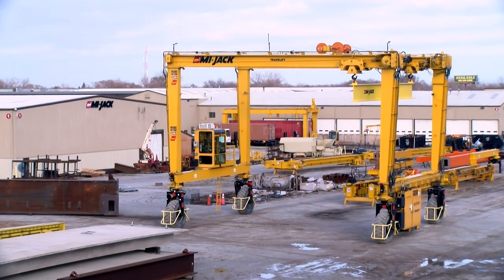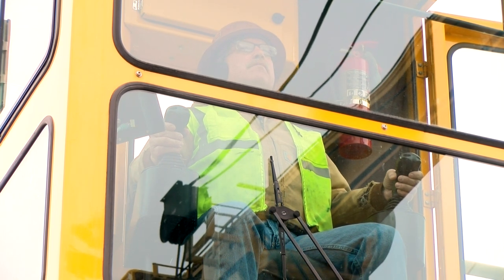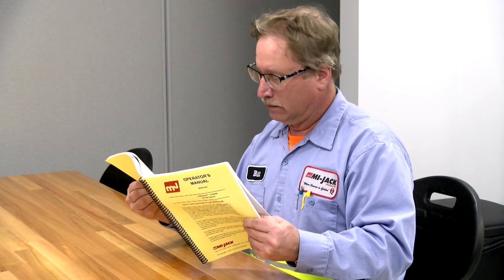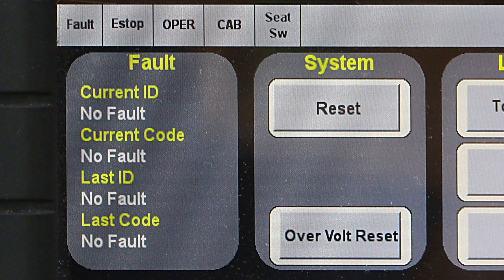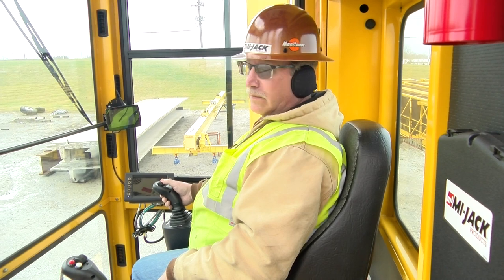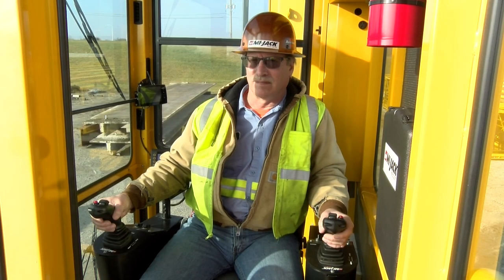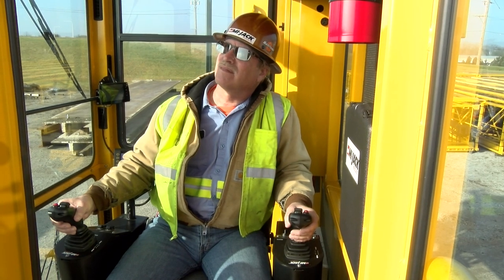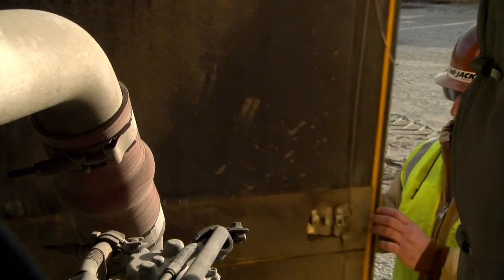It's In Your Hands, 20 02 19 - Proof 3